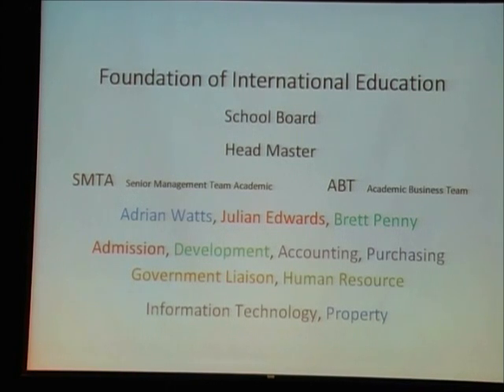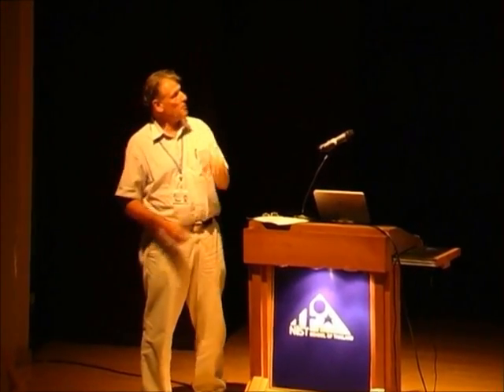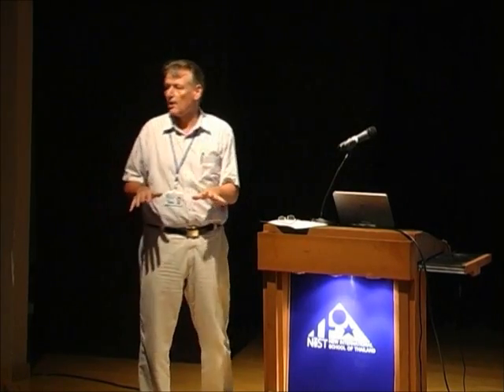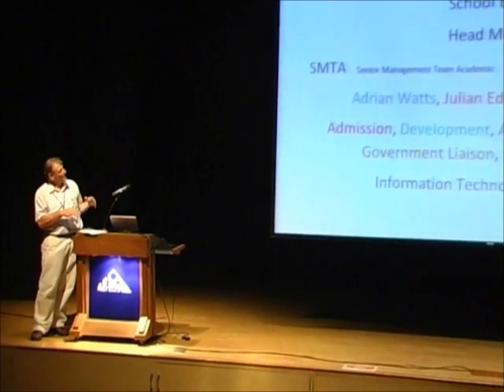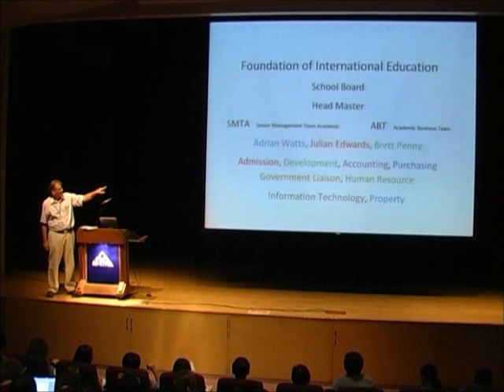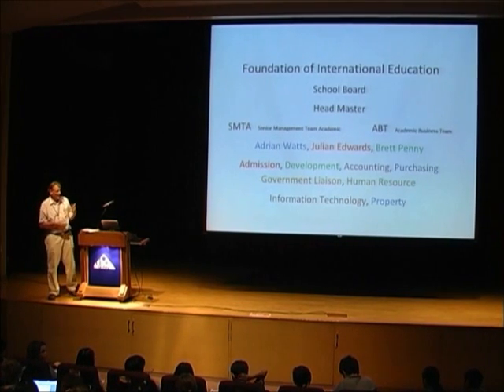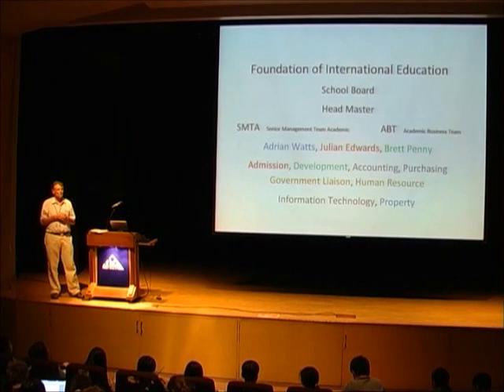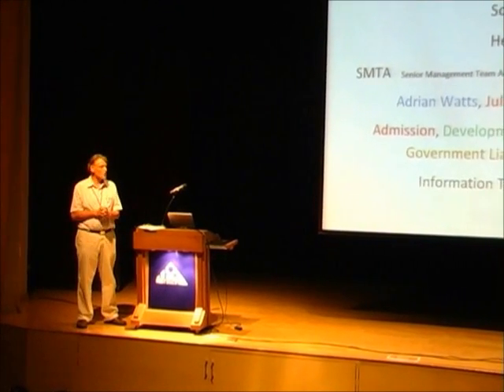How we organize ourselves - Francois Stadtmann.wmv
Francois is the Property Manager at the New International School Thailand. Here, he talks to Year 6 students during their unit on How we organize ourselves.